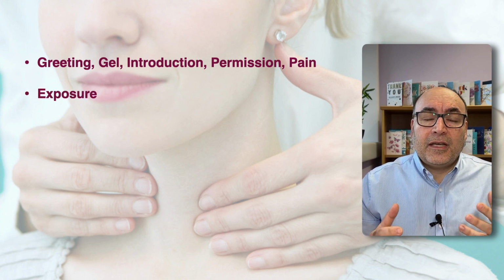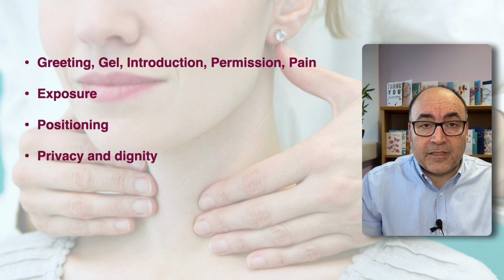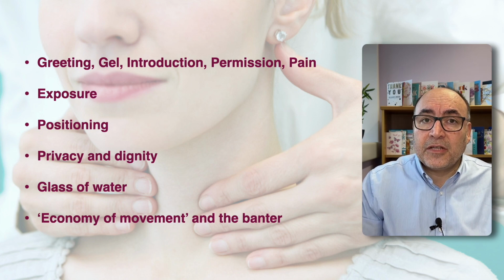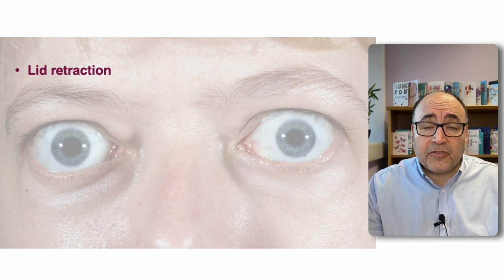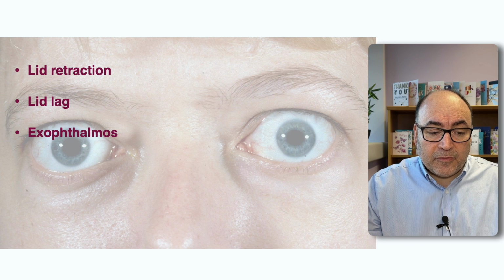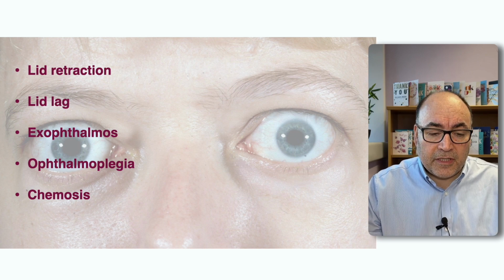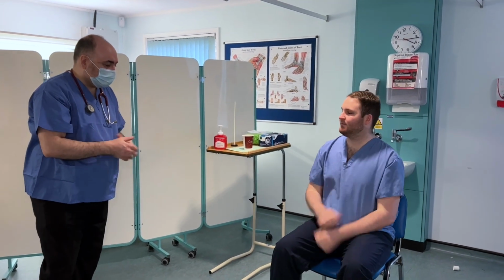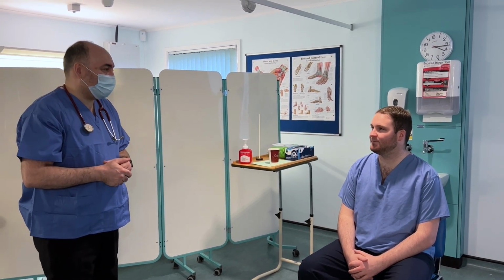Thyroid examination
How to examine the thyroid gland

Timestamps:
00:00 Intro
00:45 Thyroid exam basics
02:48 Thyroid exam eyes
04:18 Examination of the thyroid
08:37 Outro

Who is YouTube Surgeon?
Hi I'm Amir and I am a UK based consultant surgeon. On this channel I aim to help medical students and young doctors succeed.

📩 Sign up to my newsletter for a free welcoming eBook, regular updates, pro tips and other good stuff (link in the About section).